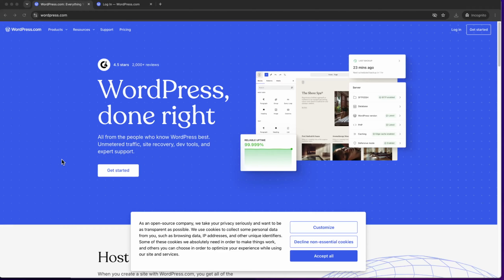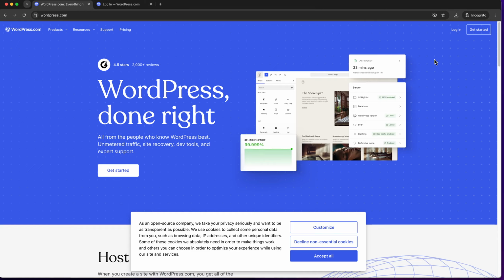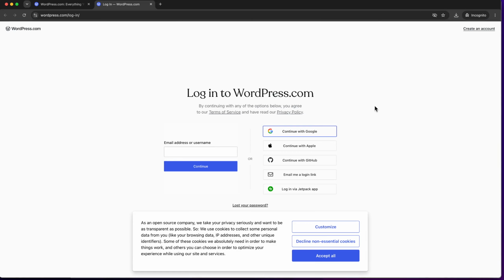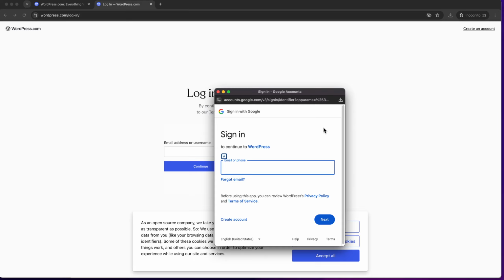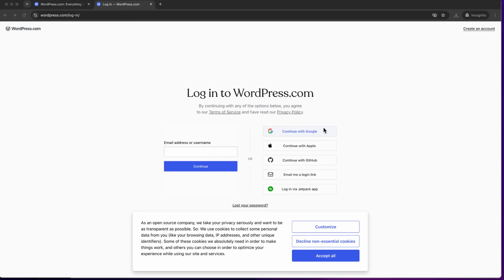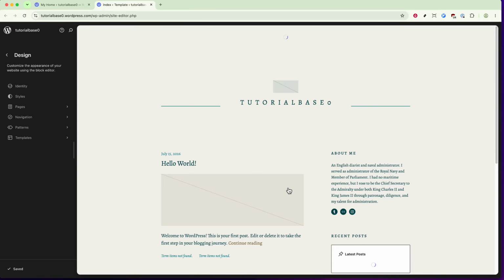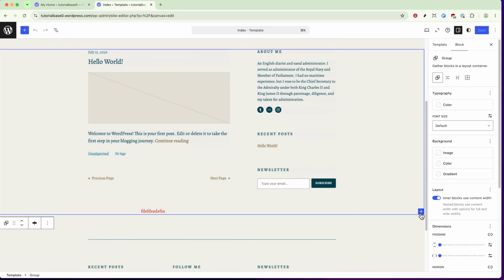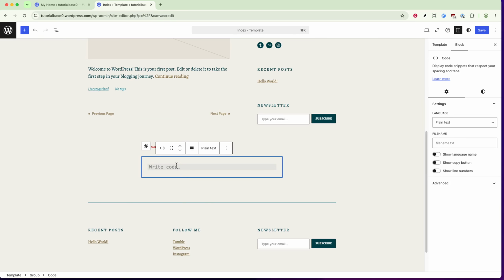How to Display a Code in Wordpress Website (Step-By-Step) [2026 guide]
00:00 Introduction
00:24 Logging into WordPress
00:54 Accessing the Site Editor
01:07 Adding a Code Block
01:33 Inserting and Displaying Code
01:47 Saving and Publishing Changes
02:01 Conclusion and Tips